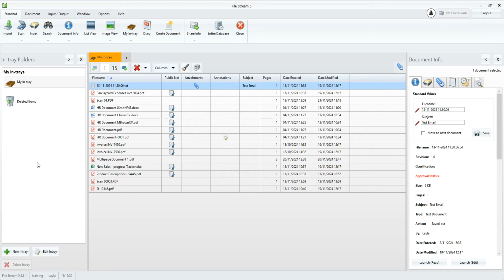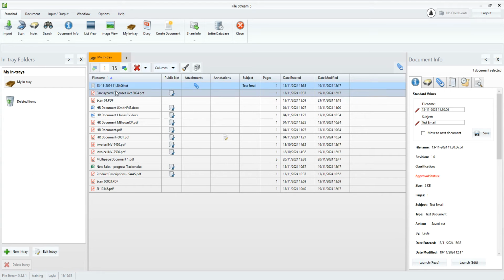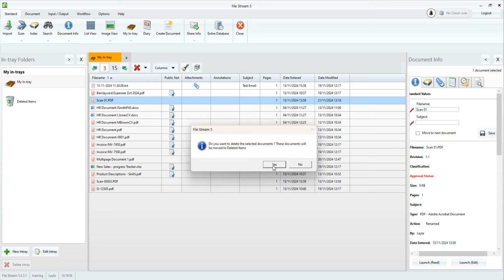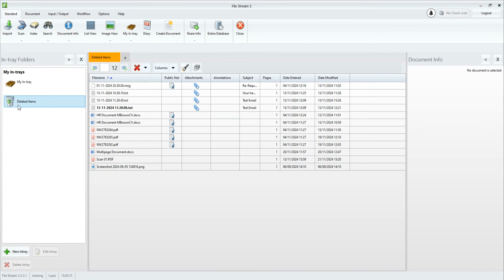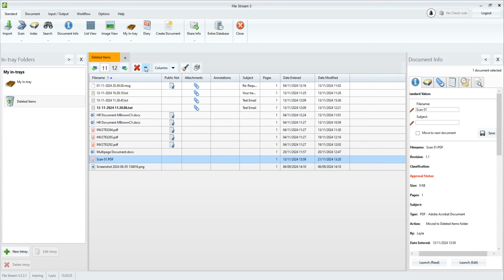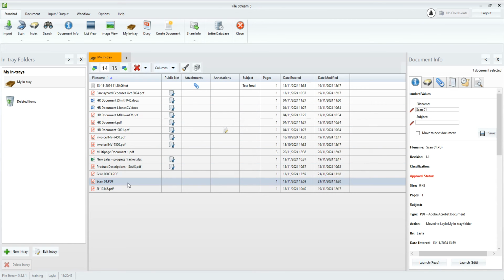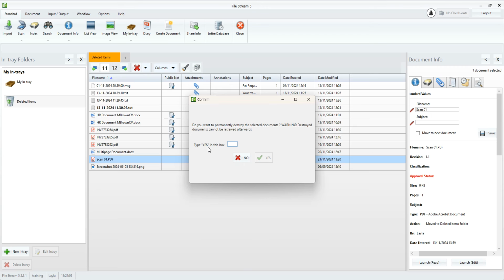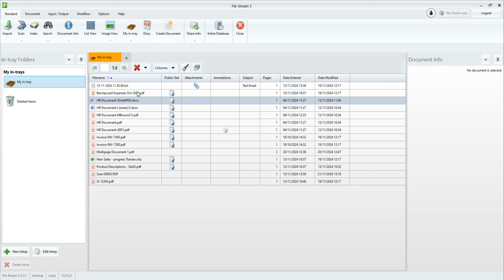Delete Functionality in File Stream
In this video, I demonstrate how to use the delete functionality in File Stream to manage deleted items. I show how to delete and restore documents, emphasising the caution needed when using the "destroy" option. Viewers are guided on how to navigate the recycle bin and restore deleted items effectively.